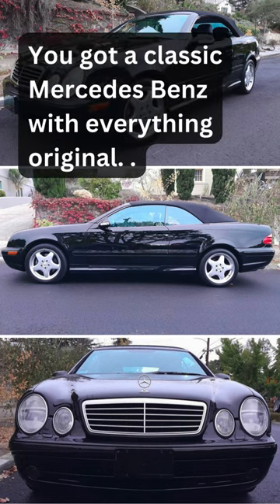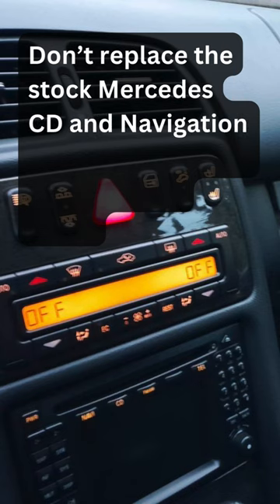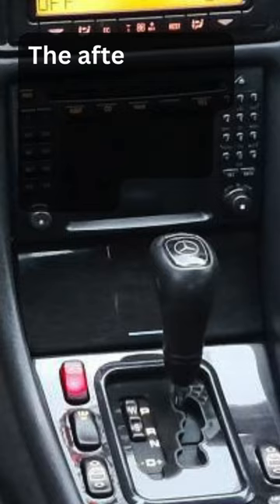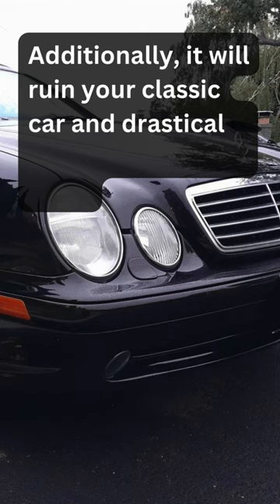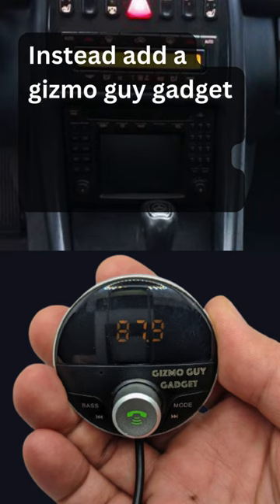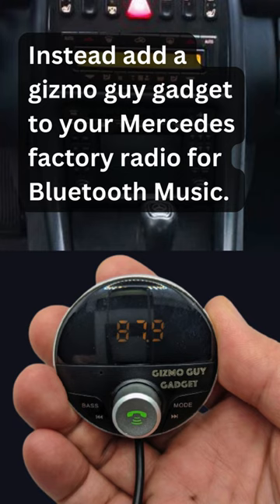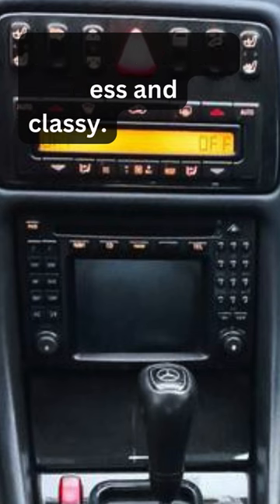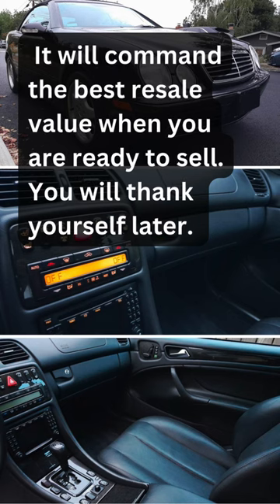Don't Ruin Your Classic Mercedes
You got a classic Mercedes Benz with everything original. Don’t replace the stock Mercedes CD and Navigation Radio with a cheap eBay CarPlay radio. The aftermarket head-unit makes your high class Mercedes look trashy. Additionally, it will ruin your classic car and drastically reduce your resale value. Instead add a gizmo guy gadget to your Mercedes factory radio for Bluetooth Music. Your car will look timeless and classy. It will command the best resale value when you are ready to sell. You will thank yourself later.

Bring new life to your classic or vintage car with the latest technology! With Gizmo Guy Gadget, you can easily add Bluetooth capabilities and stream music, podcasts, audiobooks, and more from your phone through your older car's original sound and Navigational system. No need to replace your head unit and sacrifice the integrity or resale value of your car, simply upgrade and modernize your sound and infotainment system without any modifications.